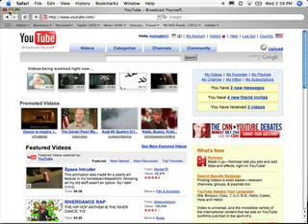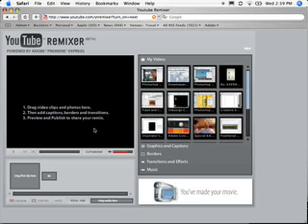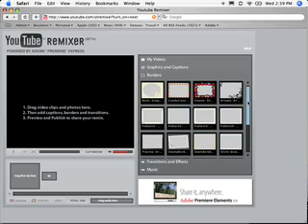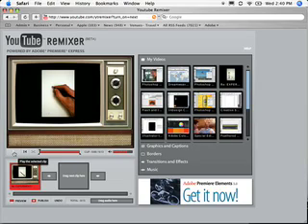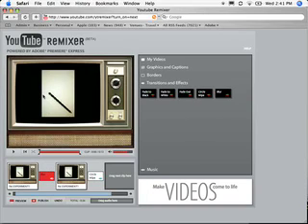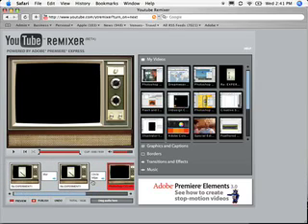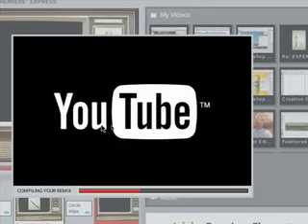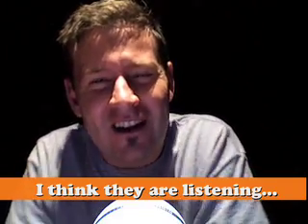Adobe Tube Remix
Adobe now has some great software you can use for for free hosted on youtube.com to edit your videos. Based on Premiere Elements "Remixer" is Adobe technology called Premier Express. Its asome have a look. Shot Live from various parts of Auckland airport.